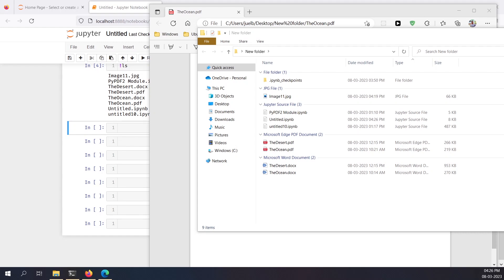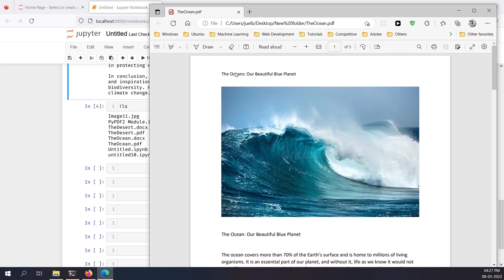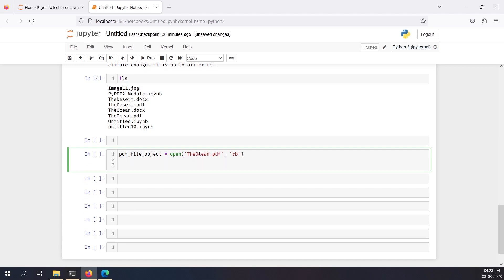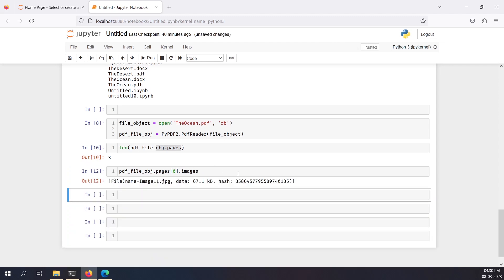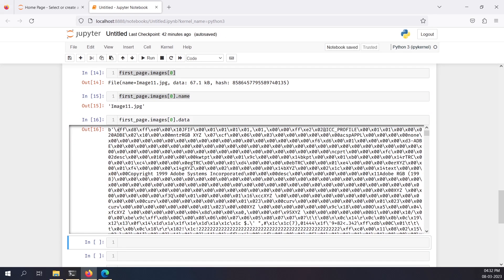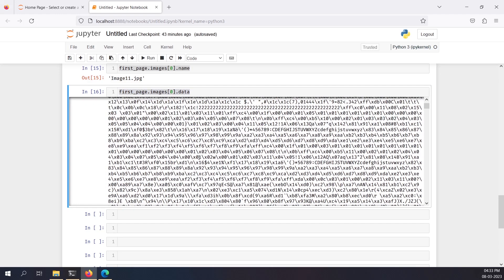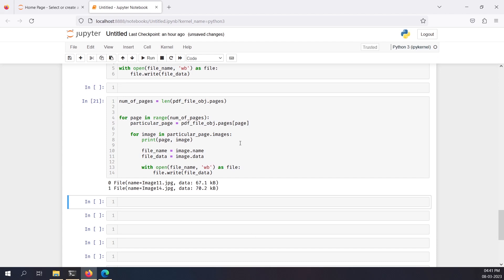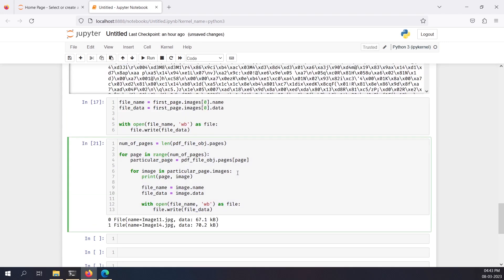Read Images from any PDF File | Python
This video shows how to extract images and photos from a PDF file using Python Programming. The module that I will be using is PyPDF2.

► Important

► About Me
▸Biswajit Basak